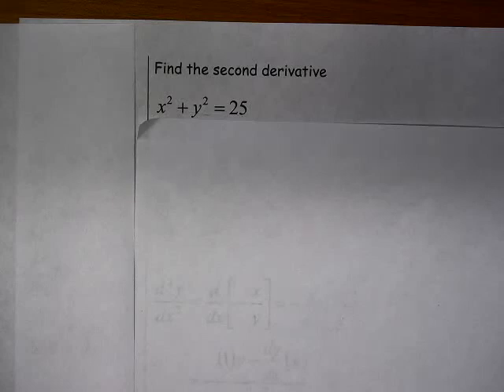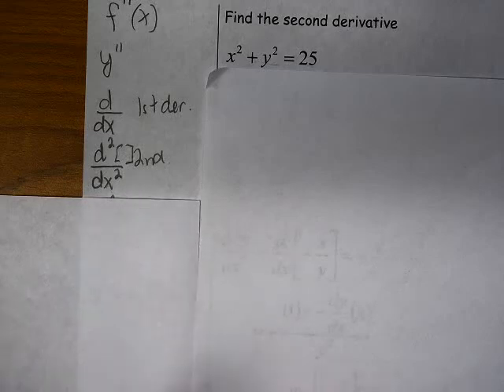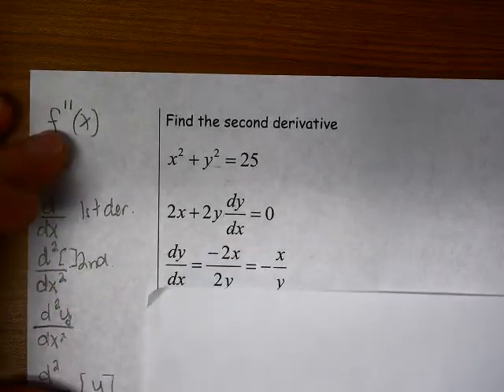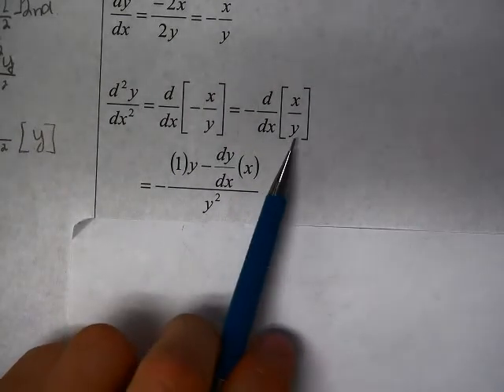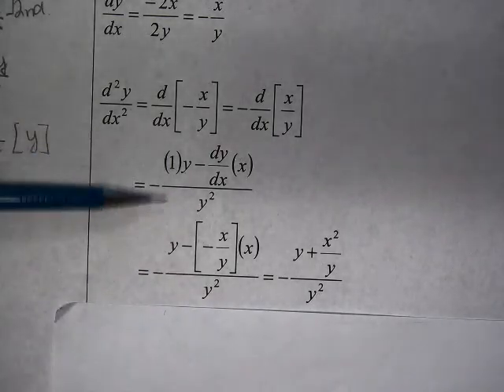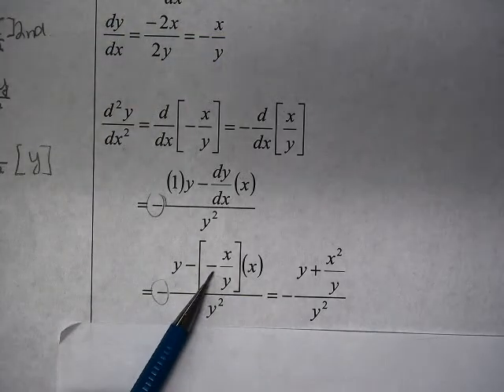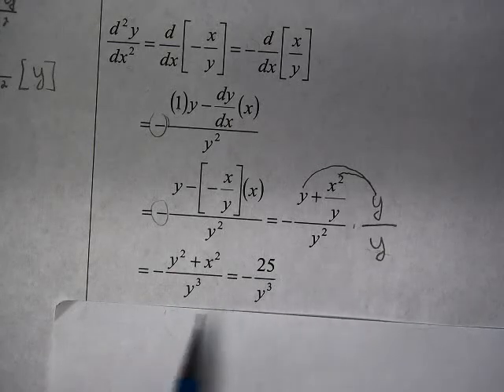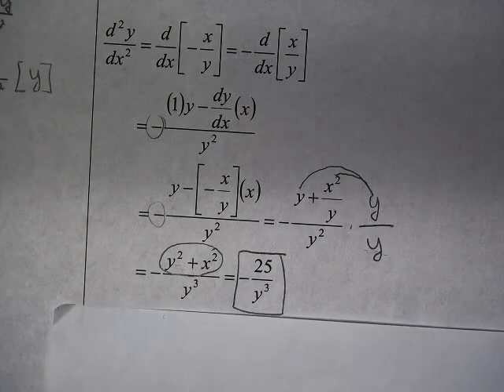2.5, p4 corrected